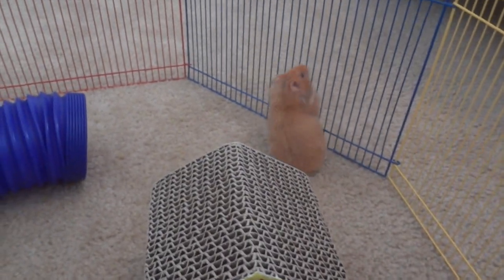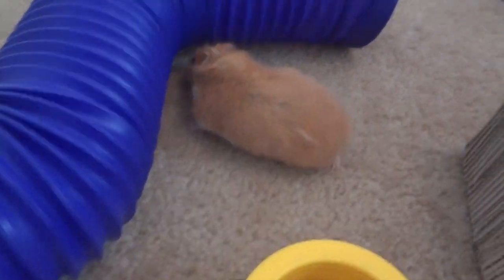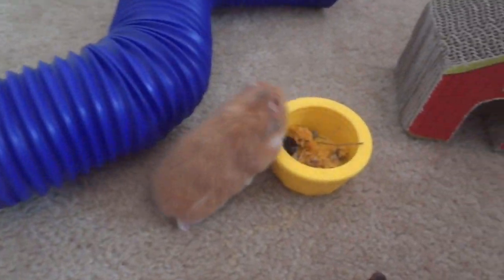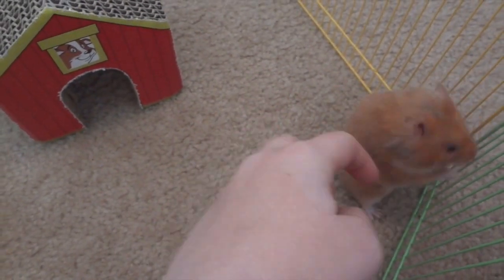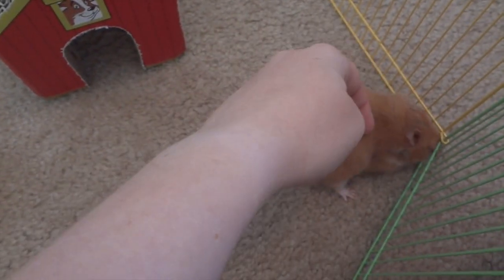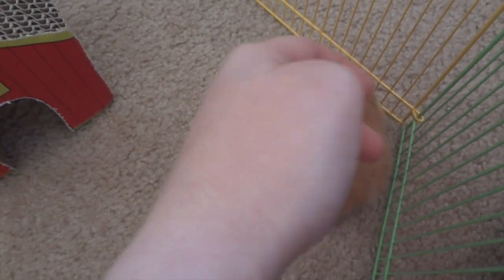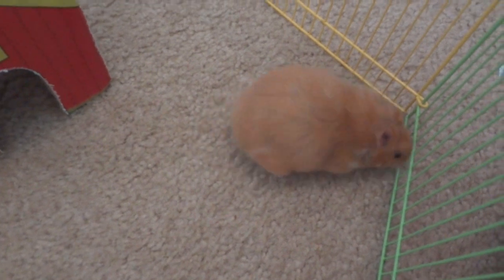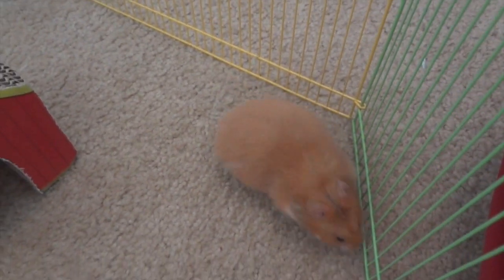Introducing Buttercup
A quick introduction of my new hamster, Buttercup :)